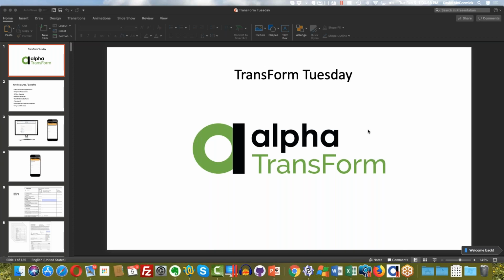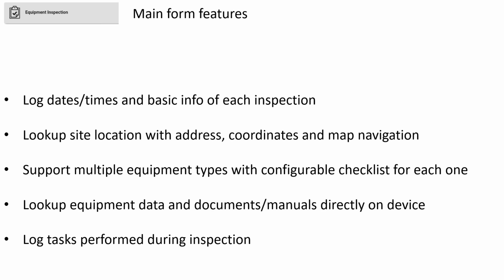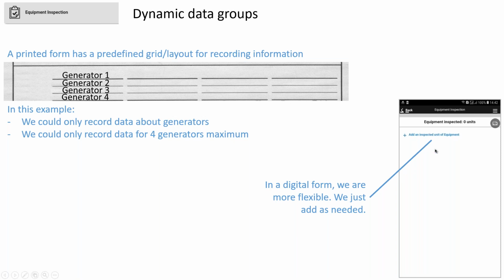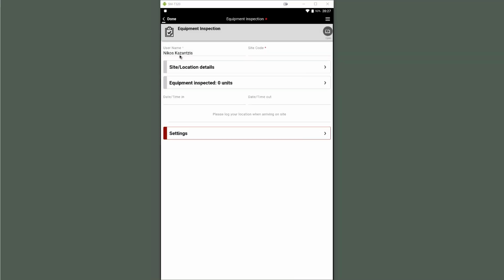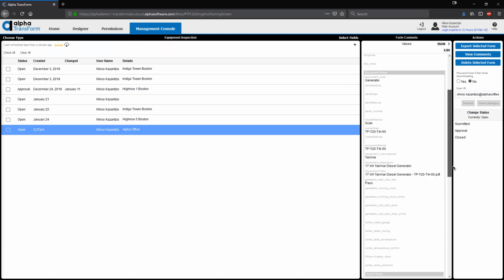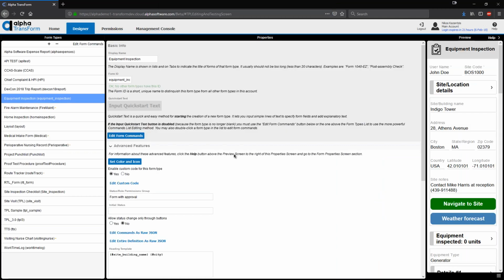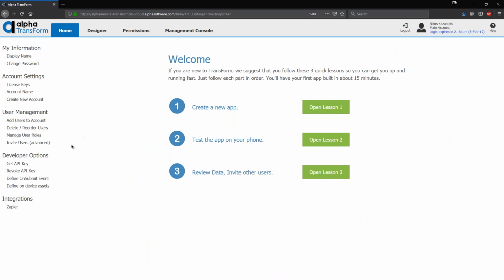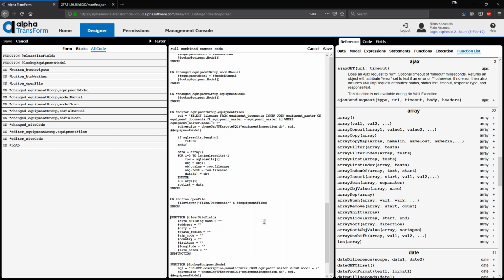TransForm Tuesdays 5 Feb 2019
FEB 05 2019 Dave and Nikos Show TransForm Overview & Application Using Lookups

Key Moments:
Introduction of Topics (0:22)
Hello Nikos (1:08)
Begin Overview (1:34)
Begin discussion of Equipment Inspection App (8:04)
Form Features (9:17)
Location – Manual Method (12:43)
Location – Static List Method (13:07)
Location – Lookup Method (13:30)
Lookup Source (15:22)
Dynamic Data Groups (17:55)
Google Sheets Integration (33:49)
Accessing Submitted Data in TransForm Central (35:52)
Q&A:  How much training does it take to become truly proficient in TransForm? (38:54)
Form Designer Explained (46:05)
Code Editor Explained (50:42)
Configuration of on device data (54:18)
Manifest File clarification (56:35)
Q&A: Can you show code that manages Lookup? (58:27)